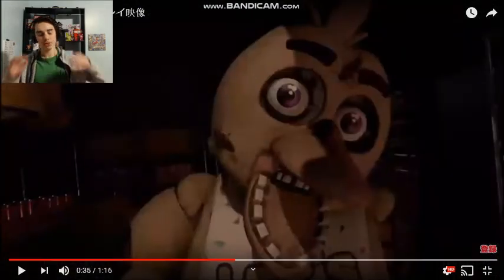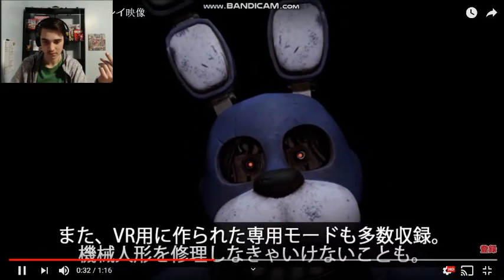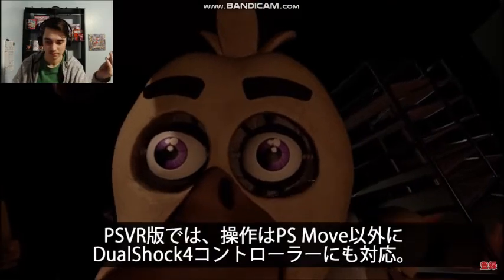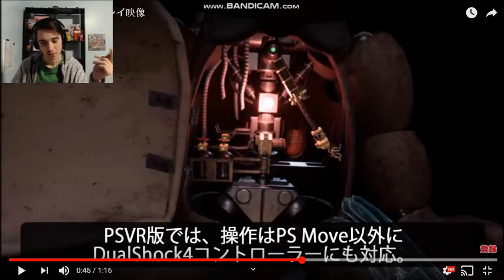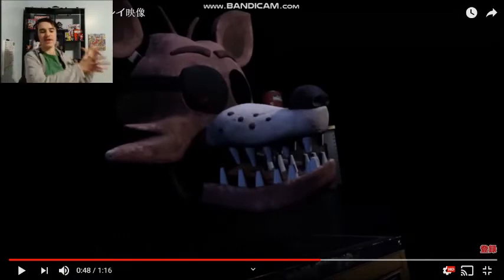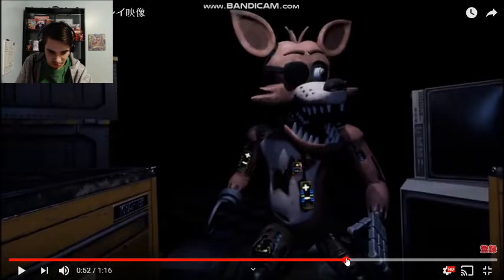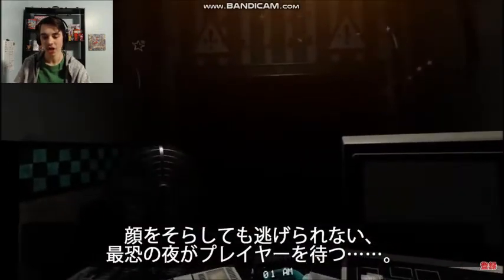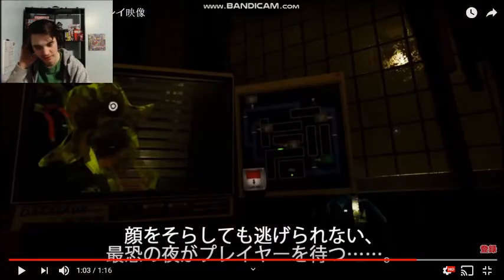FNaF VR: Help Wanted GAMEPLAY Trailer Reaction & Analysis!!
A gameplay trailer for FNaF VR: Help Wanted has been released!